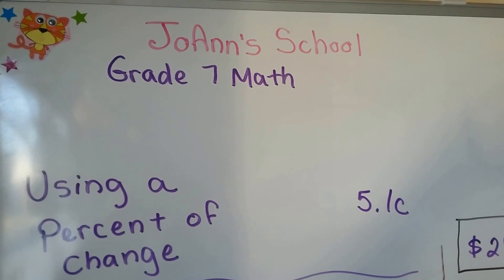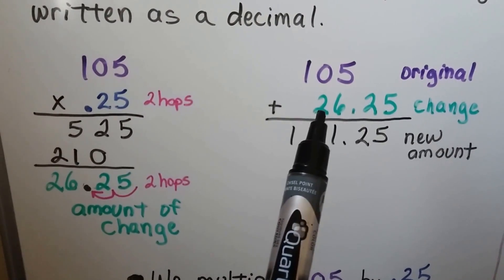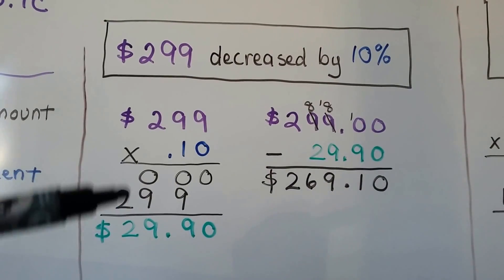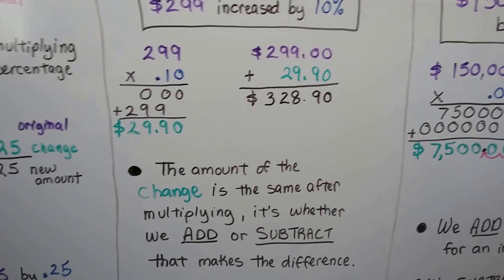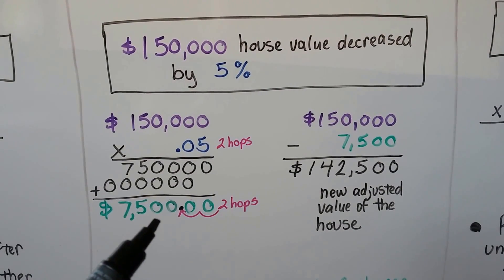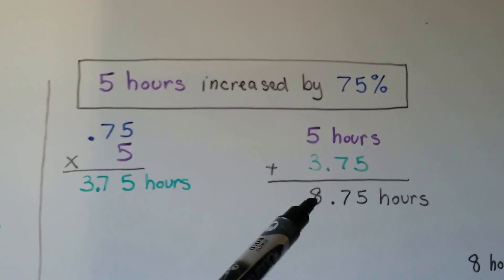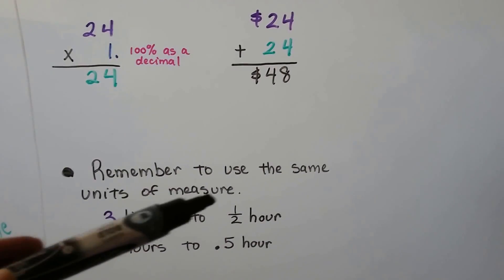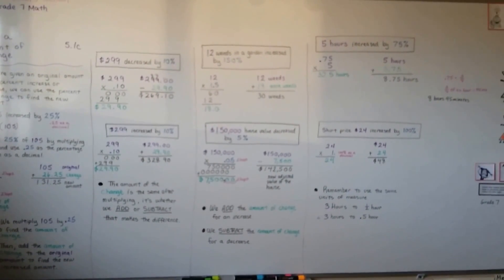Grade 7 Math 5.1C, Using a percent of change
An explanation of how to find and use a percent of change. How to find the increased or decreased amount of a number from a percent change. #5.1c